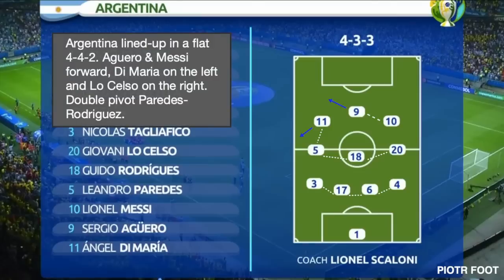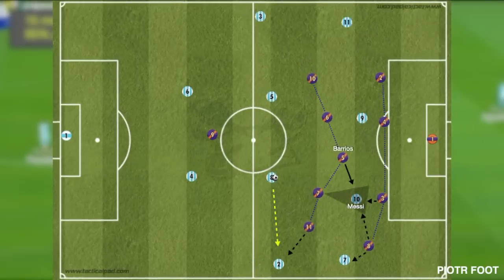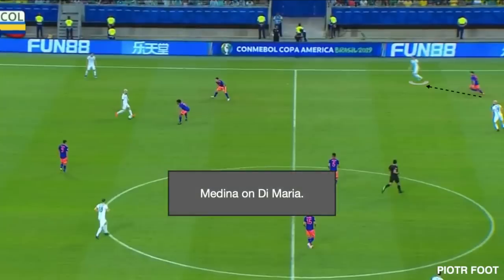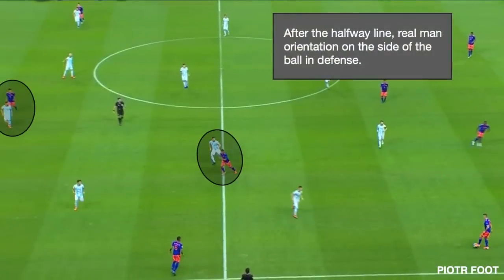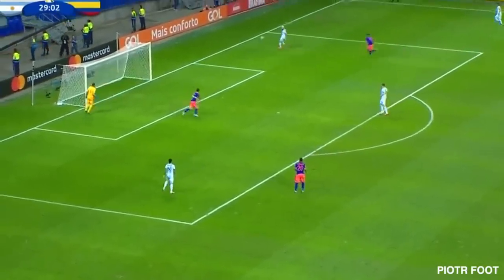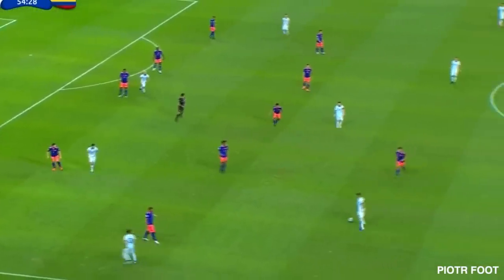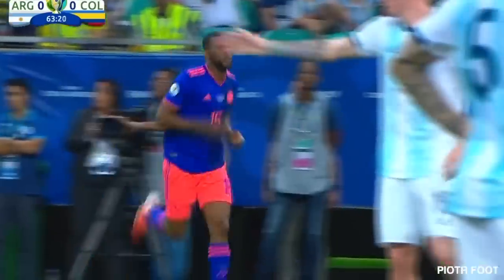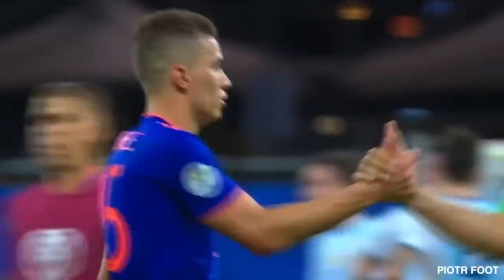Why Argentina is in Trouble | ARG-COL Tactical Analysis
Hi guys! Here is my analysis of the arg-col game in La Copa.
My channel has been demonetized, therefore I won't be making revenues from my videos anymore, at least for some months.
Thank you so much for the support. More videos to come soon

Piotr Foot Masterclass: tactical and game analysis course, 35$ for a 90 minute lesson.